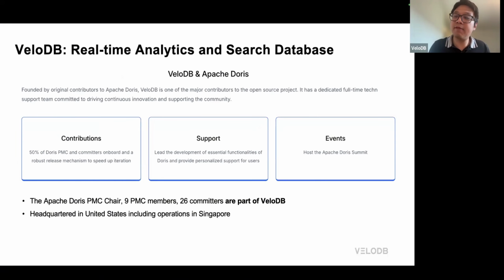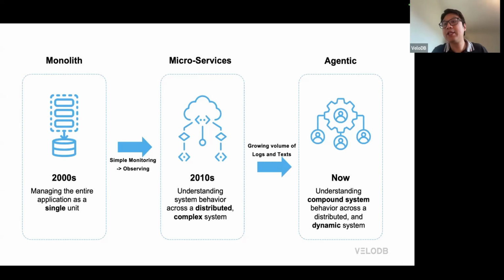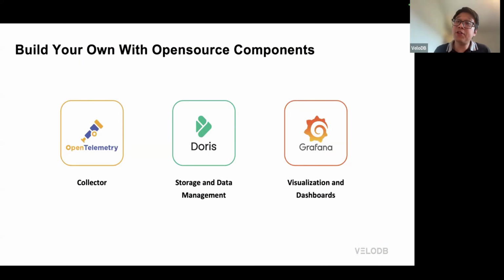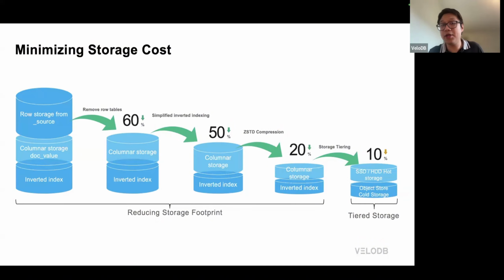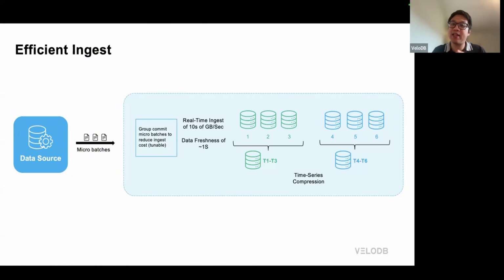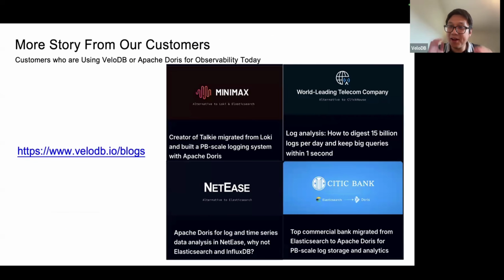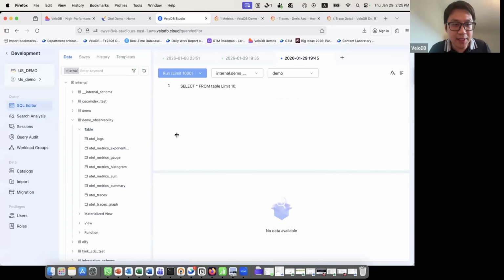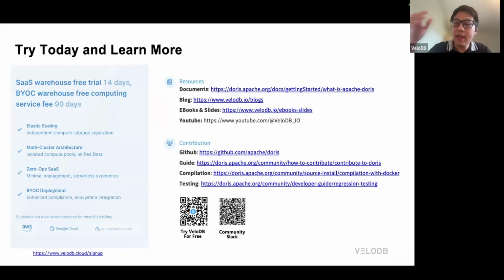Lower Observability Costs with VeloDB, OpenTelemetry, and Grafana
Observability costs have been rising since the introduction of microservices, and this trend is accelerating as AI coding and agents generate more and more events, stressing existing systems. In some cases, observing an application costs more than operating it.

Complexity has prevented many organizations from building a cost-effective, end-to-end solution in-house, so they rely on pre-built solutions in the market. OpenTelemetry and Grafana have made significant contributions to democratizing observability by addressing log collection and visualization challenges, but storage costs remain a hard-to-avoid expense.

In this session, we will discuss how VeloDB addresses high storage costs while enabling interoperability with the open ecosystem. This session will also review real-world adoptions of the solution and the values those organizations realized.